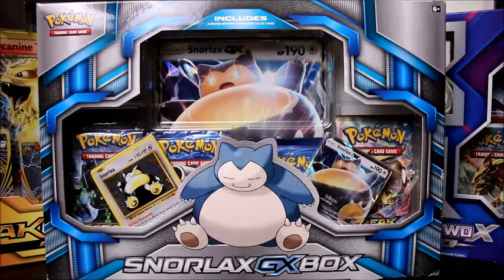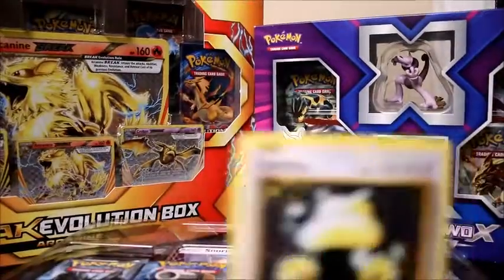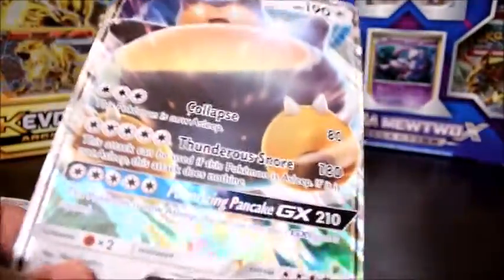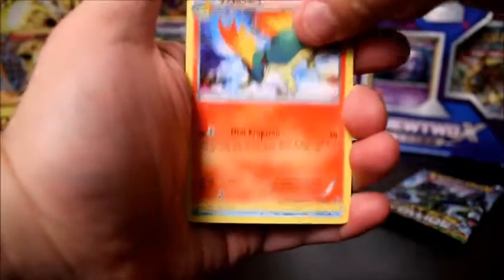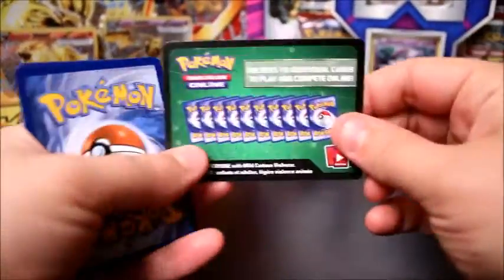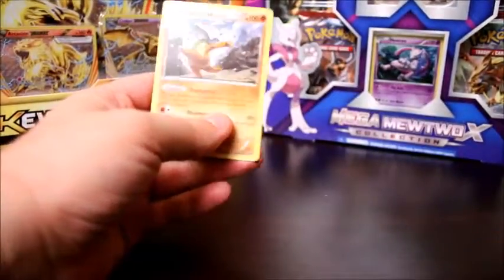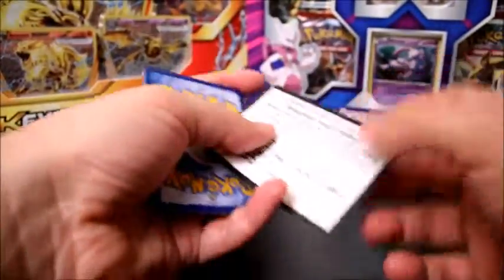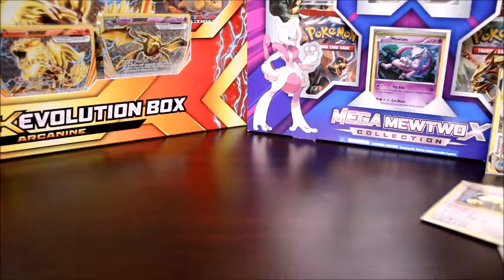GX-SNORLAX GX BOX OPENING!!!!!!!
Brian and mike here yet again, and this time we are opening up a Snorlax GX collection box, lets see whats inside !